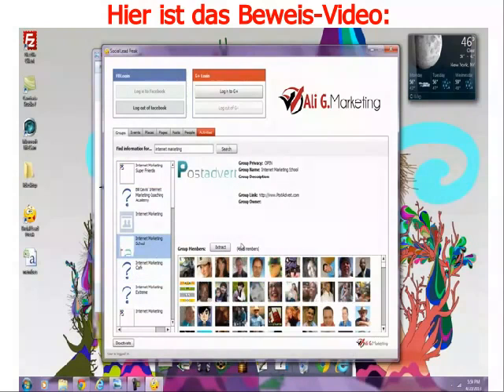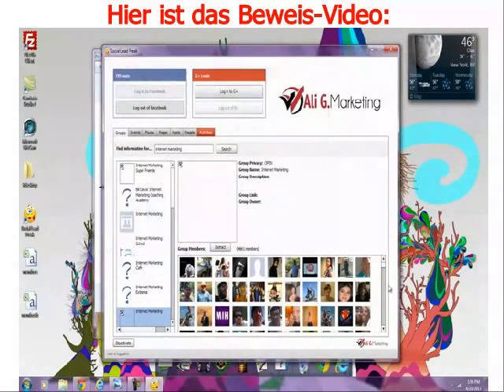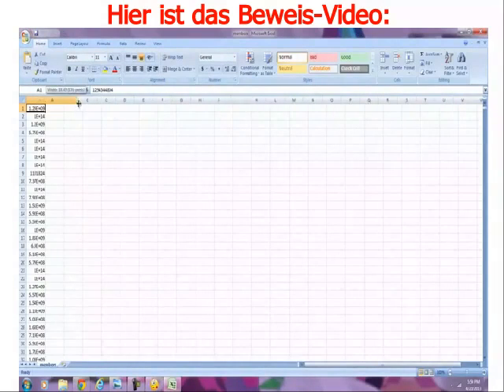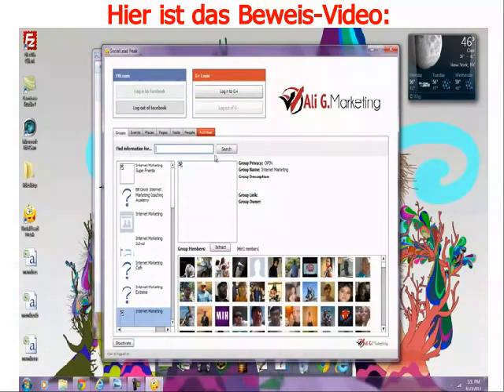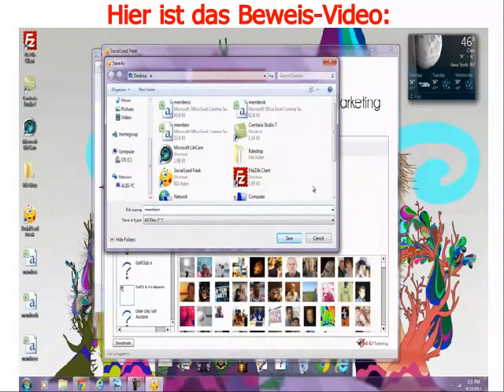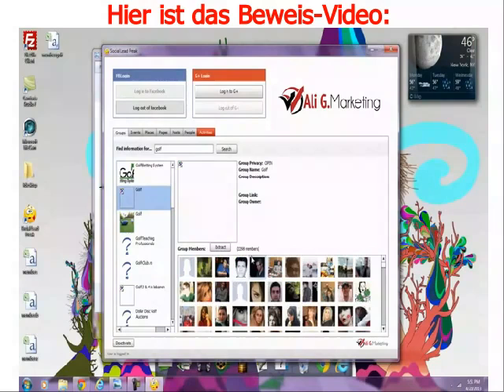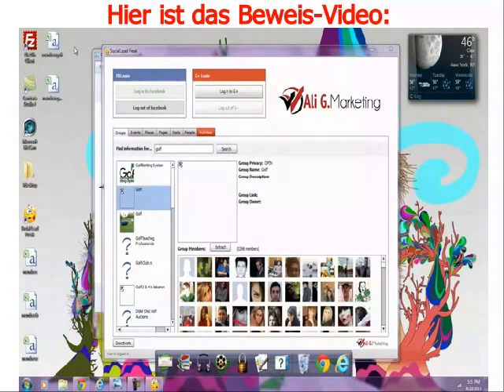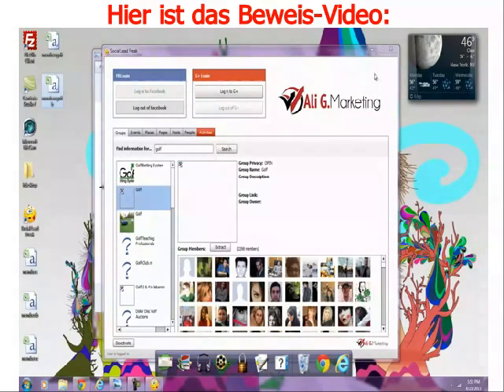5 000 Leads in nur 60 Sekunden generiert | Leadgenerierung per Software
ACHTUNG

JETZT TESTEN

ACHTUNG

Geld verdienen mit Facebook und Google plus

Leadgenerierung bezeichnet die Gewinnung von Interessenten an Produkten oder Dienstleistungen. Mit der Im Video vorgestellten Software ist es Dir möglich Leads wie am Fließband zu generieren. Das ist kein Witz, einfach das Keyword eingeben und alle Kontakte zum passenden Keyword als Exel Datei auf den Computer laden. Das bedeutet, dass Du extrem Nischen-spezifische Leads gewinnst und so Dein Marketing gezielt in Deiner Produkt-Nische anwenden kannst (zum Beispiel per Facebook Ads)!

 So ist Geld verdienen mit Facebook und Google plus kinderleicht umsetzbar. Geh am besten selbst auf die Webseite und überzeuge Dich selbst. Mich persönlich hat die Software echt überzeugt. Wenn Du Leute suchst, die sich für Dein Golf Produkt interessieren, dann ist es Dir ein Leichtes Diese mit der Software ausfindig zu machen und Deine Leadgenerierung zu starten. Es sind nur wenige Clicks, die Dich vom Geld verdienen mit Facebook und Google plus trennen. Ich habe bis jetzt keine bessere Desktop Software für Facebook und Google plus auf dem Markt entdeckt und kann sie Dir daher bedenkenlos weiterempfehlen! Mit dieser Software kann man tatsächlich Geld verdienen mit Facebook und Google plus! Mit dieser Software verschwendet man keine Zeit auf Facebook sondern macht Geld mit Facebook...

Leadgenerierung
Leads generieren
Lead Generation
Lead Genearion Software
wie kann man leads generieren
leads generieren Software
leads generieren Bedeutung

Leadgenerierung - Geld verdienen mit Facebook und Google plus